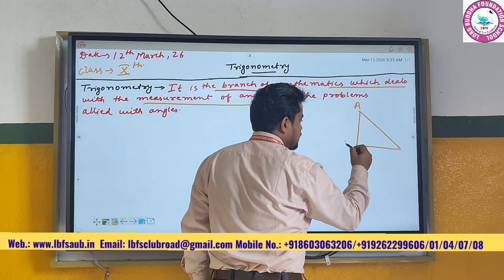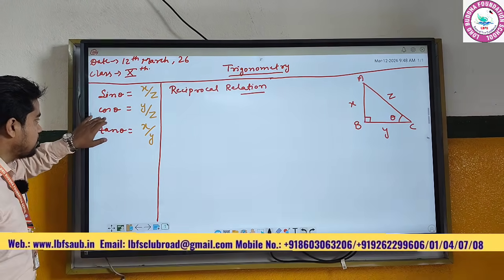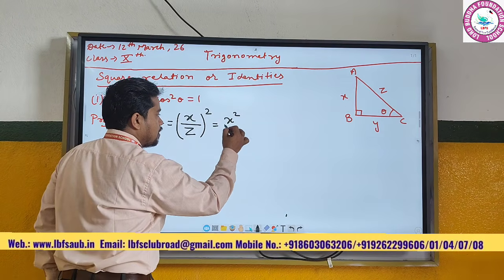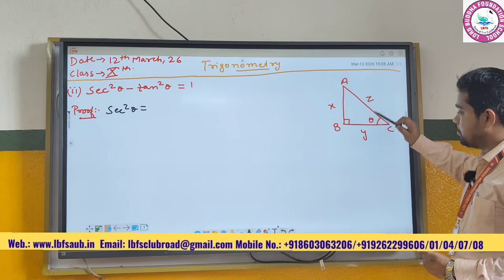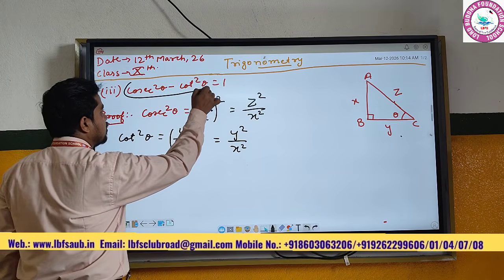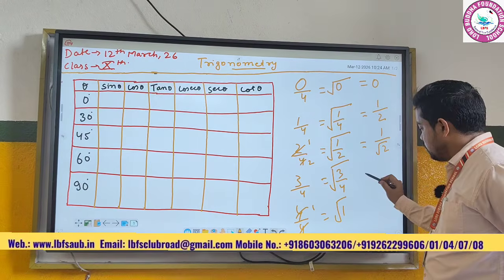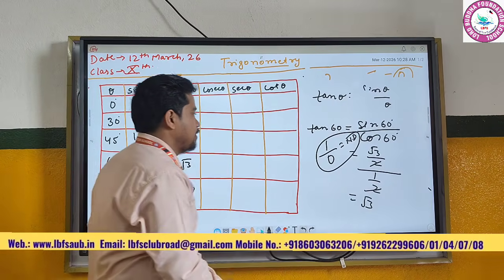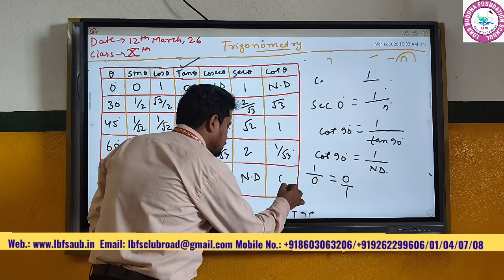Class 10 Trigonometry | Complete Lecture by Md. Sharique Masood | Full Explanation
In this video, Md. Sharique Masood explains the chapter Trigonometry for Class 10 in a simple and clear way. This complete lecture covers important concepts, formulas, and problem-solving techniques that will help students understand the chapter easily and prepare better for exams.

📘 Topic: Trigonometry
👨‍🏫 Teacher: Md. Sharique Masood
🏫 Presented by: Lord Buddha Foundation School

Students are advised to watch the complete video to understand the basics of trigonometry and improve their mathematical skills.